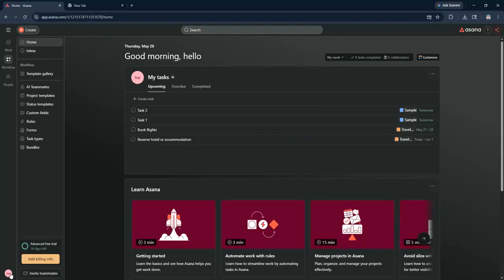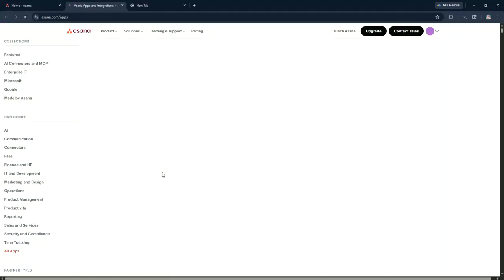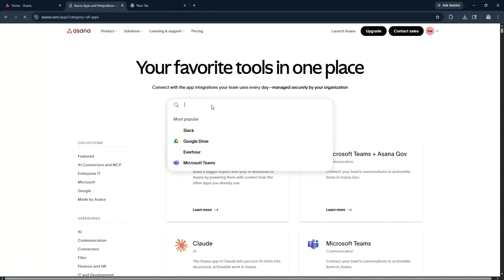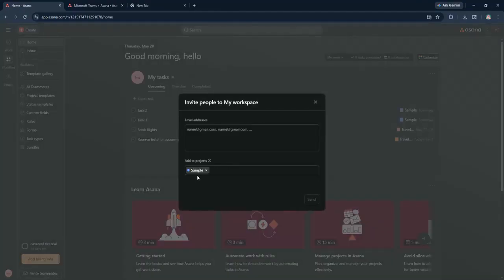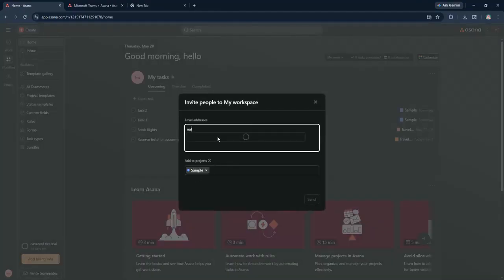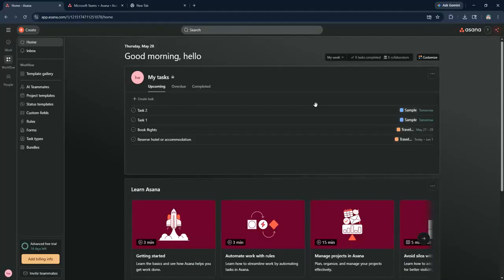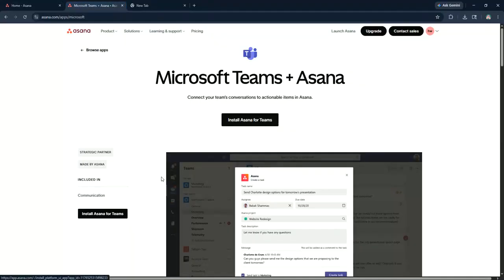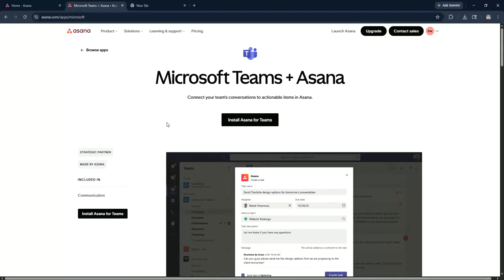How to Integrate Asana Teams - Step by Step 2026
Learn how to integrate Asana teams for seamless project management.

This tutorial will guide you through the process of integrating Asana teams to enhance collaboration and productivity within your organization. Discover how to set up team structures, manage tasks effectively, and utilize Asana's features to streamline your workflow. Whether you're a beginner or looking to optimize your existing setup, this video will equip you with the knowledge to fully leverage Asana for team success.